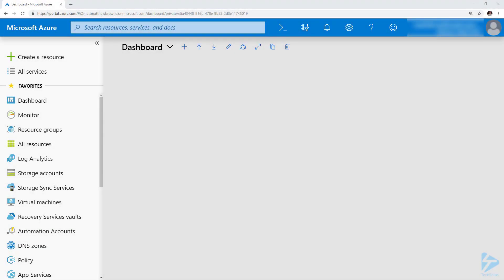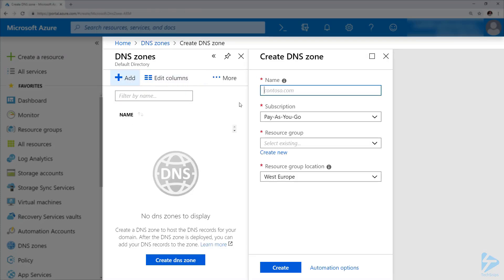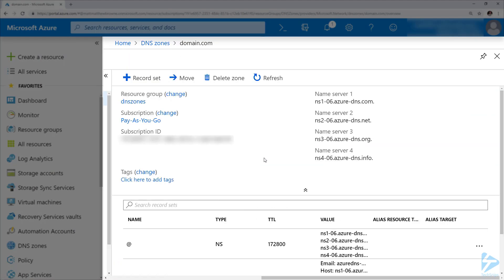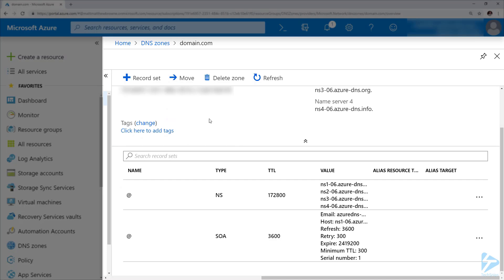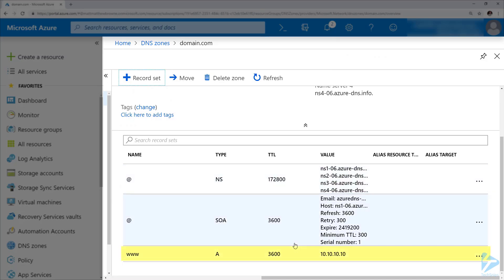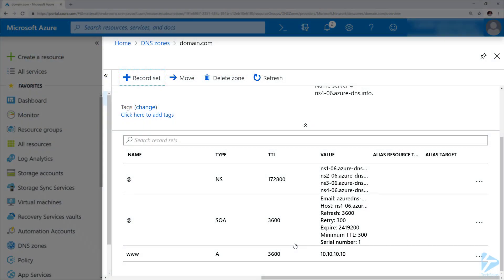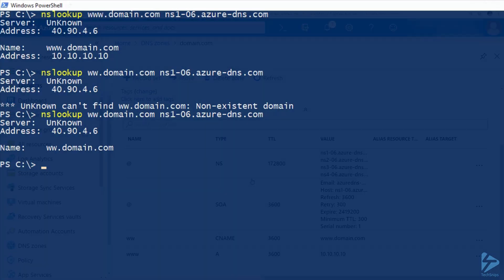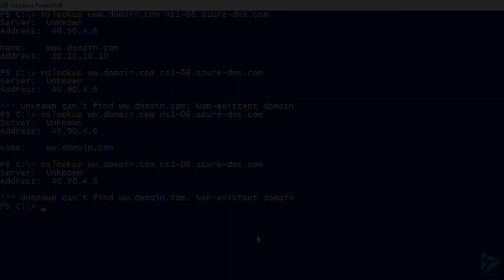How To Create And Configure An Azure DNS Zone In The Azure Console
Azure DNS Zones is a quick and easy alternative to running your own DNS server and opening it up to the internet, DNS-as-a-Service if you like.  In this example, we look at how easy it is to create a new Azure DNS Zone in the console and add some record to it.  Once this is all created we test that the names are resolving and create a CName to point at one of the records.  Once we are done, we have a fully working, and tested, domain with records and zones that are resolvable from the internet.

Prerequisites include:
An Azure Subscription